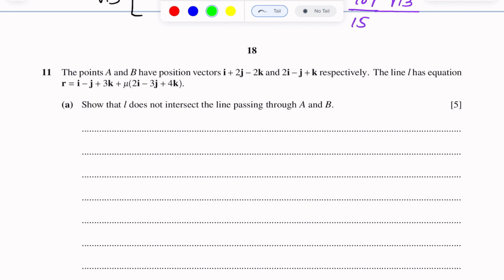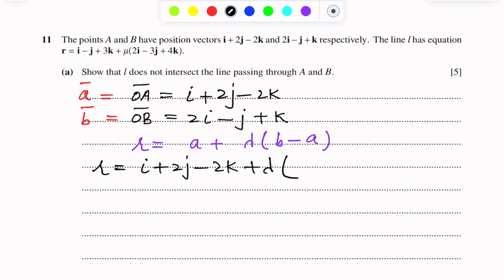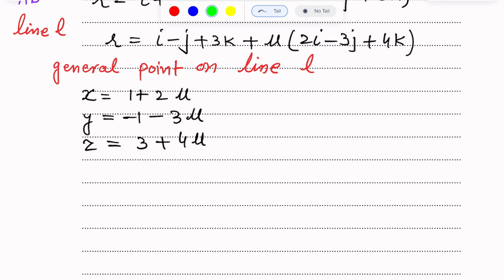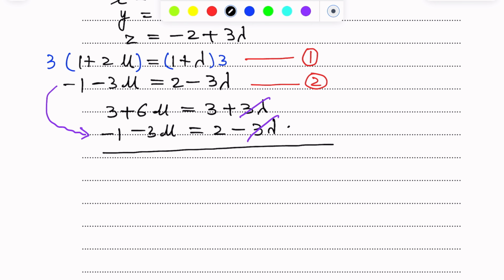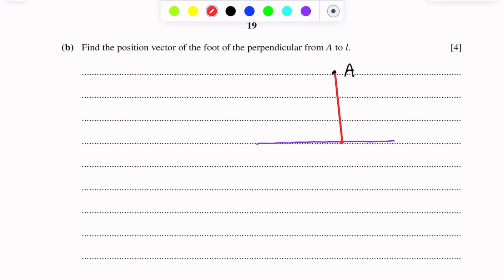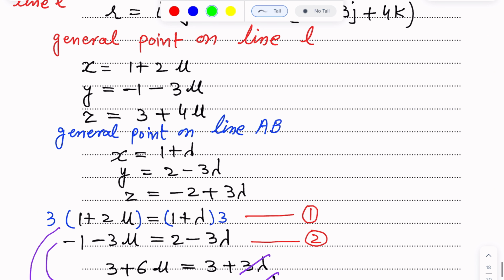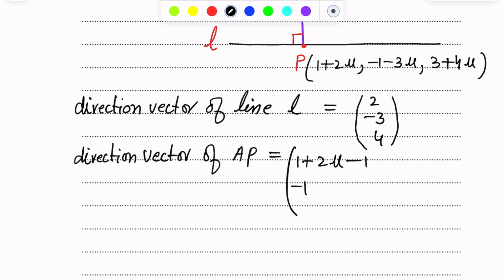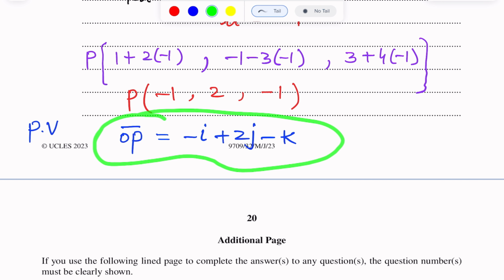A-Level Maths- VECTORS 9709/32 M/J 2023 Q#11 Solution | Ultimate Guide (Part 11)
Master the A-Level Maths 9709/32 M/J 2023 paper with this in-depth tutorial on Vectors Question #11. Dive deep into our step-by-step solution to ace your A-Level Maths exams! Perfect for students, educators, and math enthusiasts.

🔸 Detailed explanation of the A-Level Maths 9709/32 M/J 2023 Vectors section.